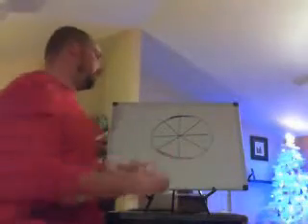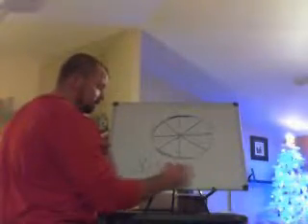fraction lesson.wmv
fraction lesson microteach